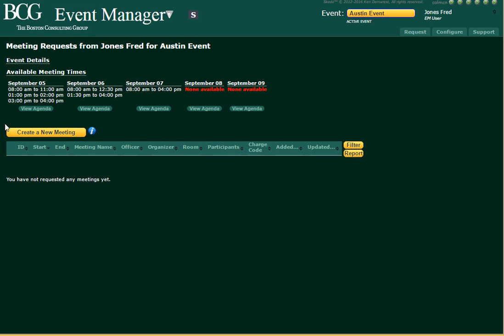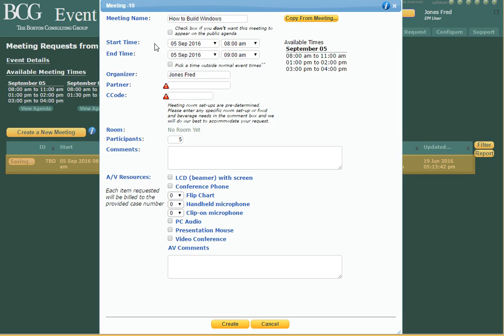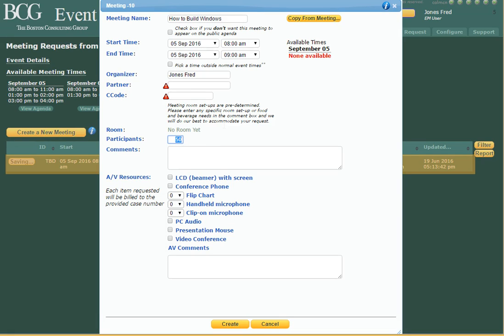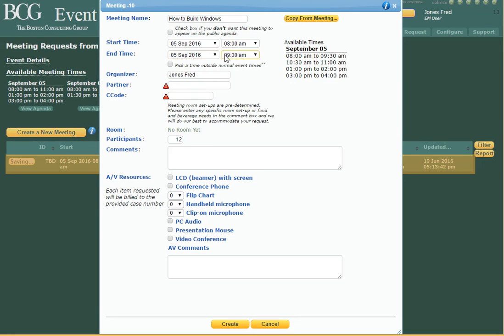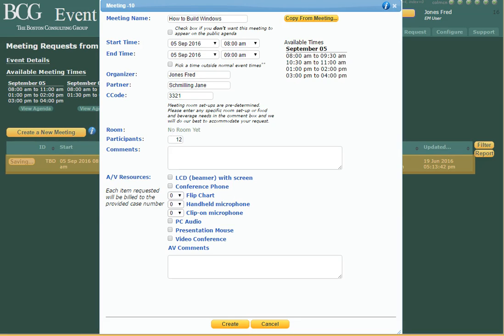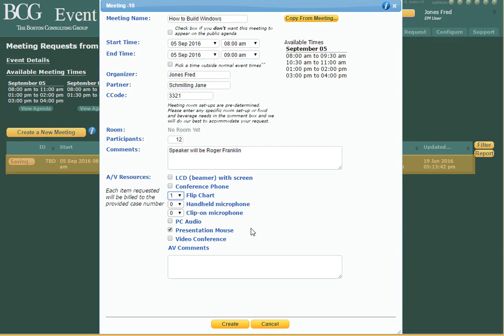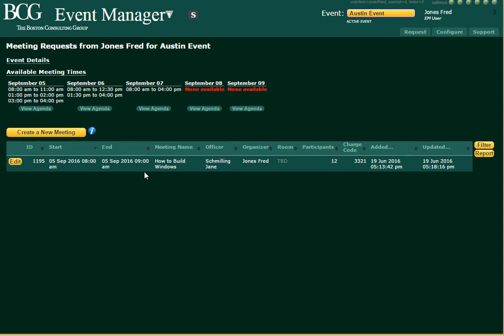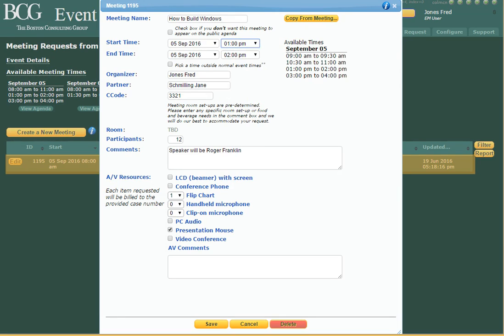Request Screen - Requesting and Changing Meetings as a Regular User